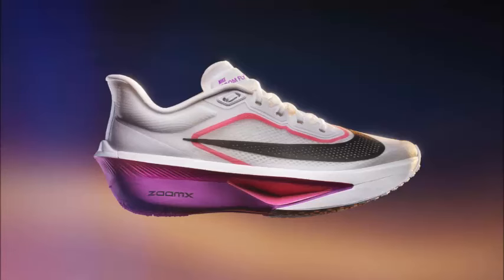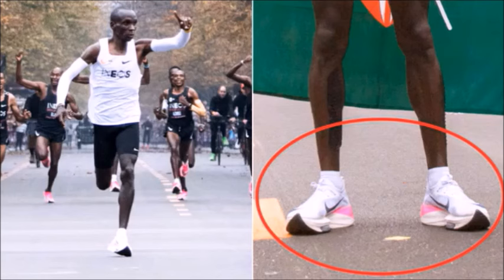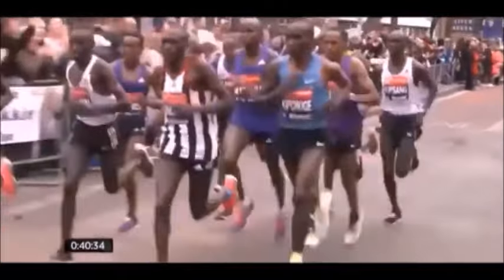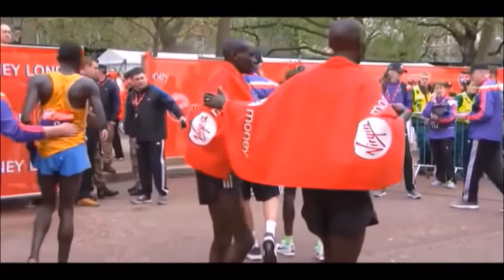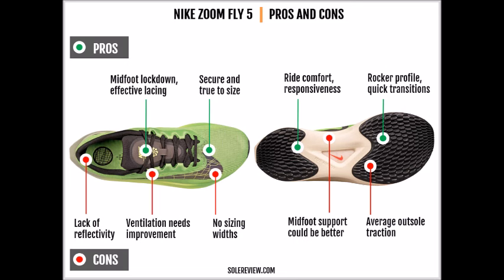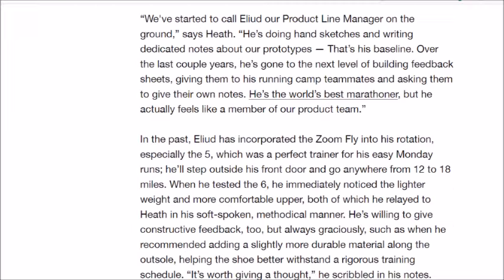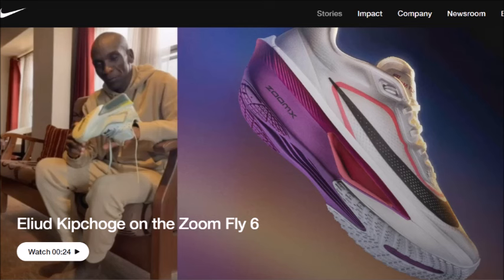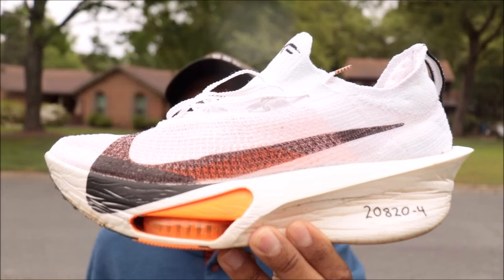THIS CHANGES EVERYTHING!! Kipchoge Tests New Race Shoes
1,Small Portions of original have been transformed
2,Unique Tranformative nature of work in form of Education, Reaction, News Reporting and Commentary.
3, My videos give exposure and promote the athletes and race events in the footage, therefore drawing more people to the market..

Hey Guys!